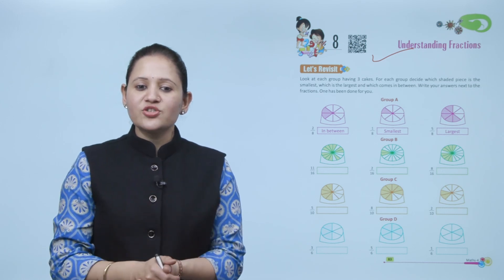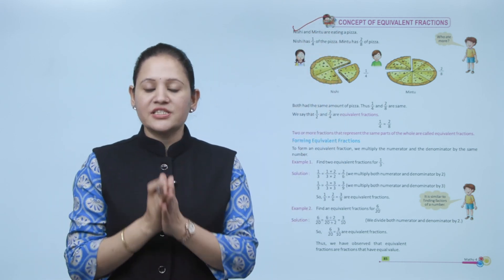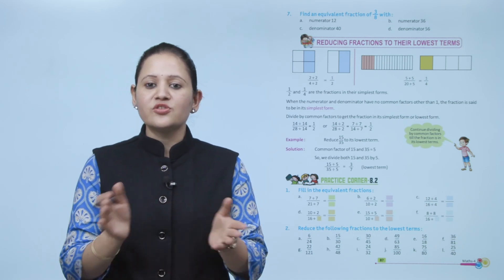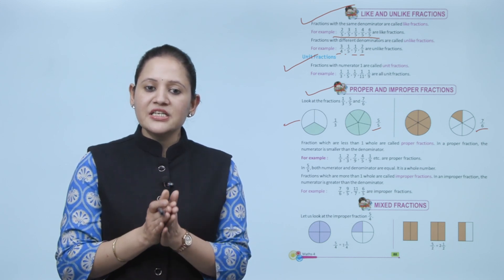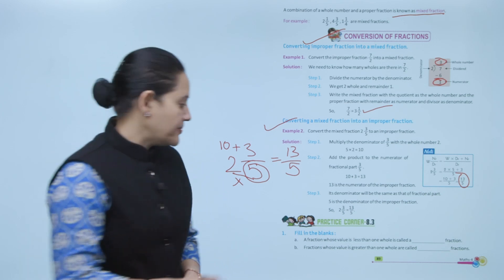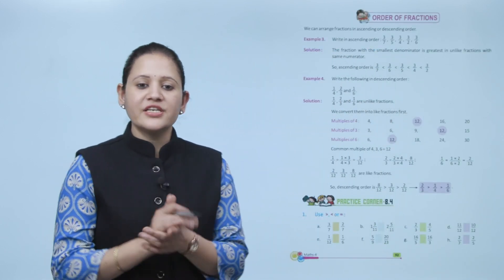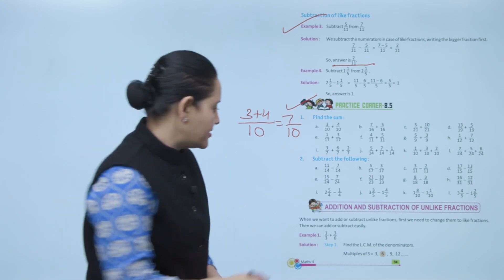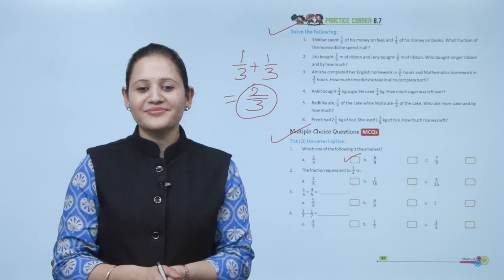Ch 8 | Maths | Class 4 | Understanding Fraction | For children